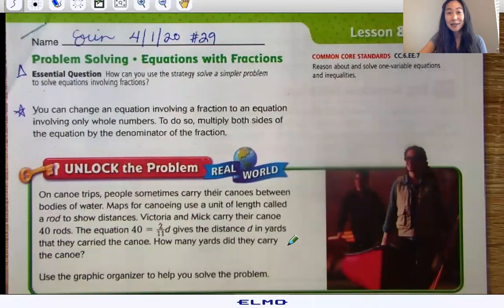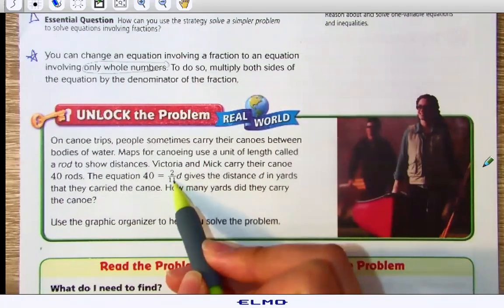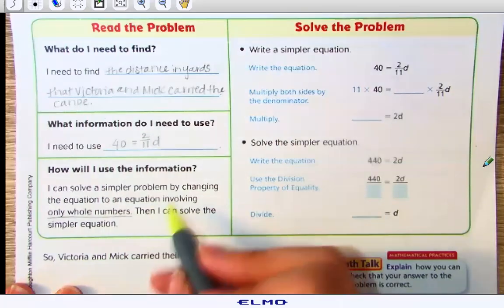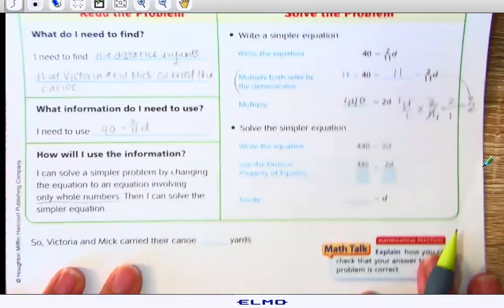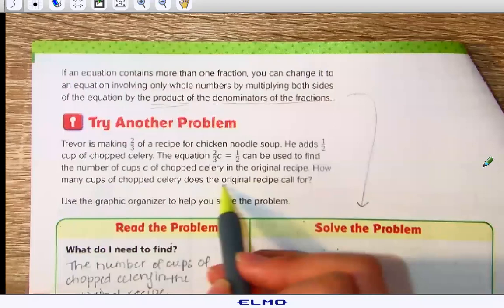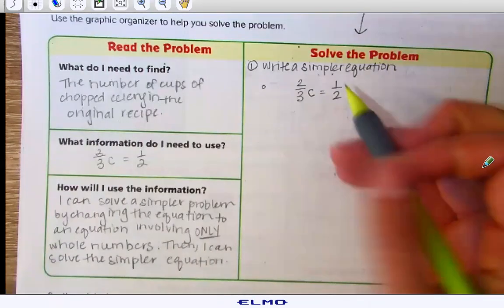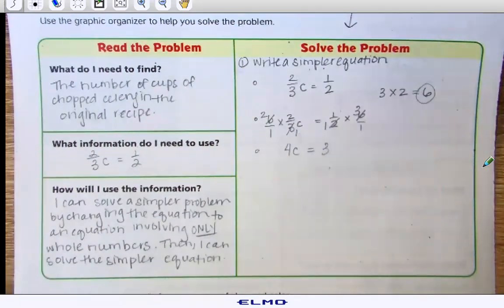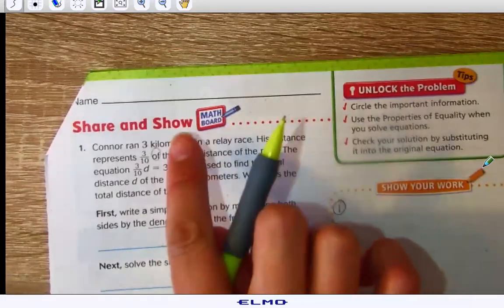6th Grade Go Math Lesson 8.7 Notes